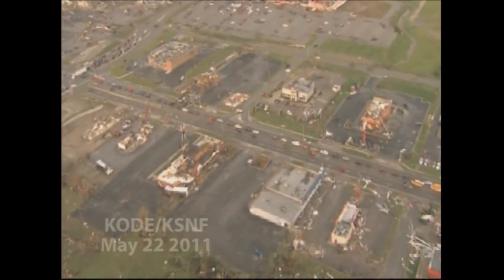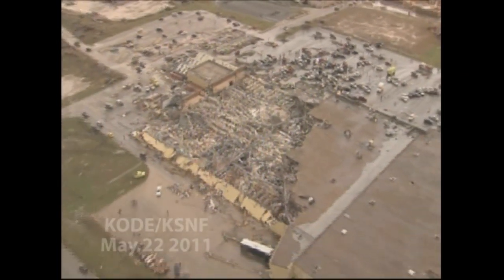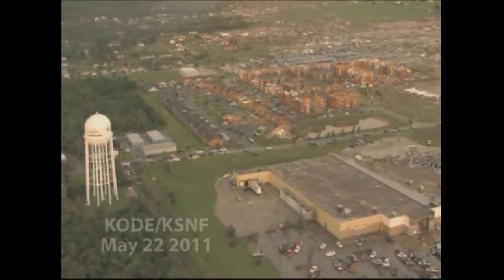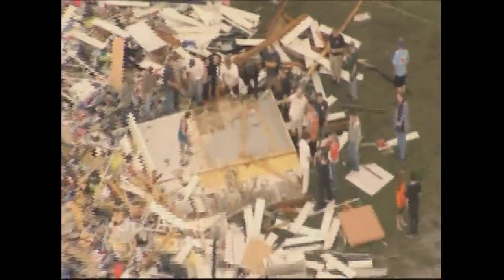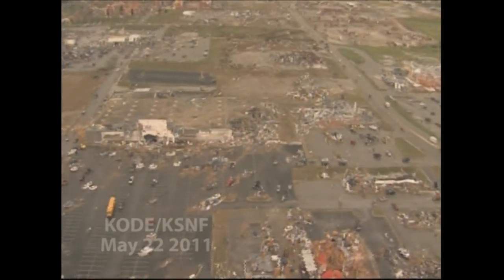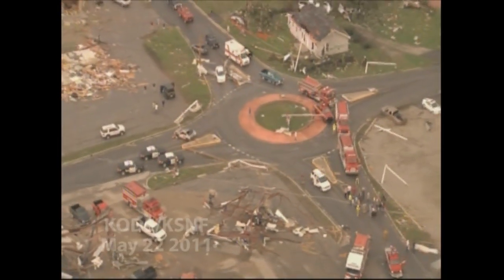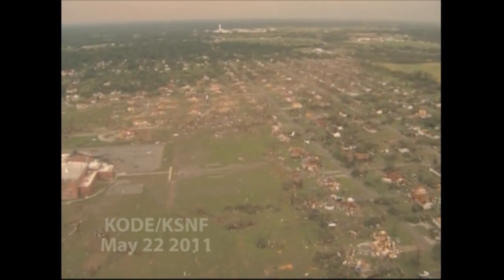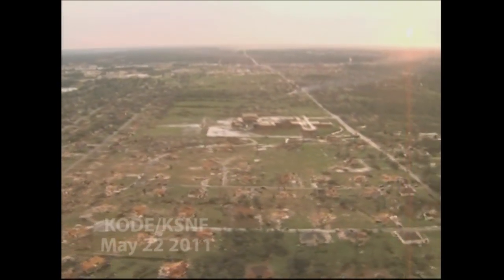Joplin Tornado Aftermath Aerial Pt 2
This starts right before we get to Home Depot, Wal Mart and then to Duguesne and  East Middle School.  Here you can see some people trying to lift up a wall at Payless Shoes at 15th and Range Line.